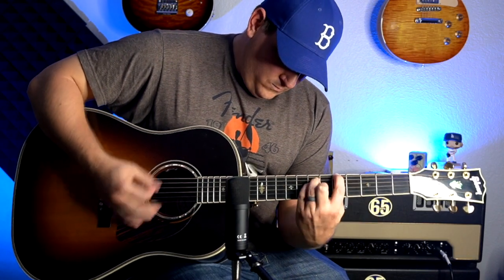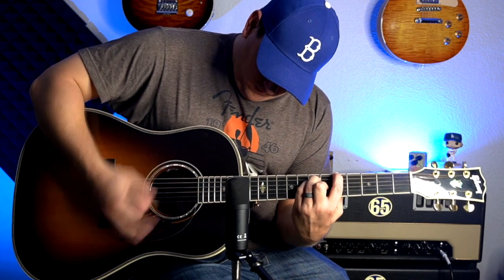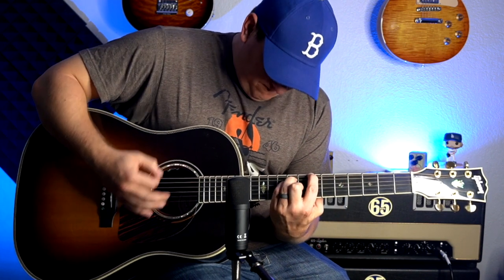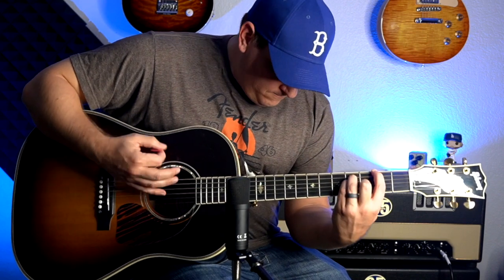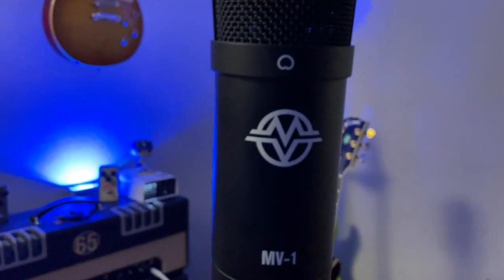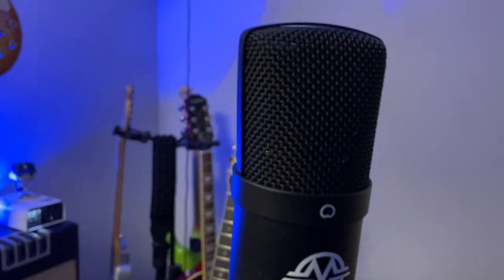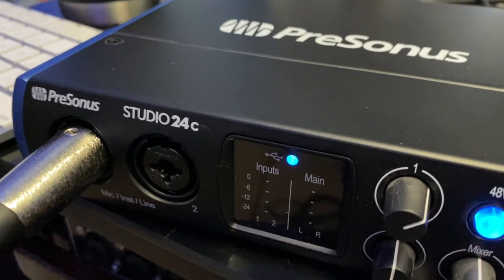The Best Condenser Mic for under $100? I think this might be it! Acoustic Guitar and Voice Mic Test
The Music Viall MV-1 Condenser Microphone was birthed out of the need for a great low-cost mic that sounded more like a $3-400 mic. I can definitely say I am impressed and you should check these out for yourself.

From Beginner to Intermediate, Guitar Pass has the lessons you need, and for only $10 a month, you can't beat it!

TOOLS TO MAKE YOUR GUITAR PLAY BETTER:
StewMac Fret Guards
Other Fret Guards
StewMac Fret Eraser
Dunlop Fret Polish Paper
0000 Steel Wool
Music Nomad F-One Oil